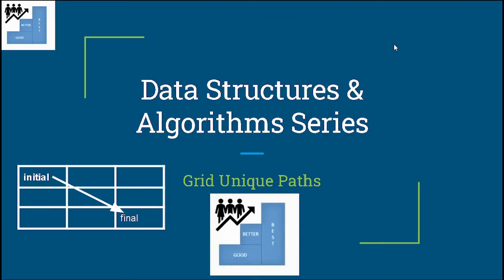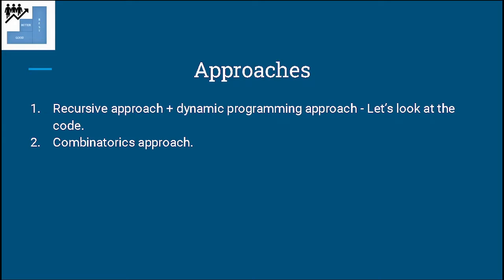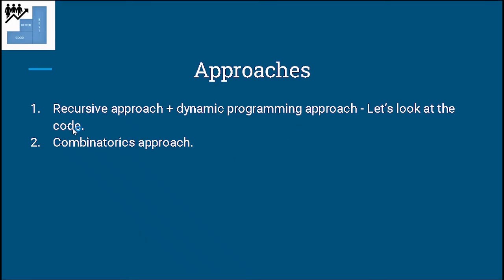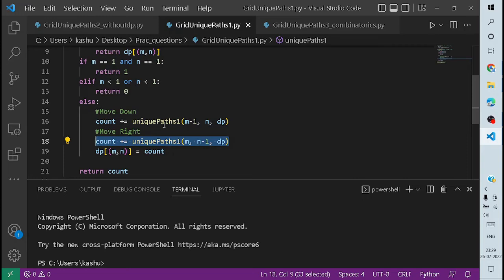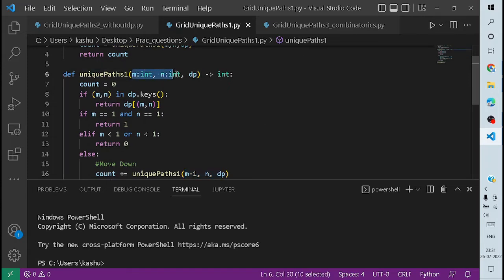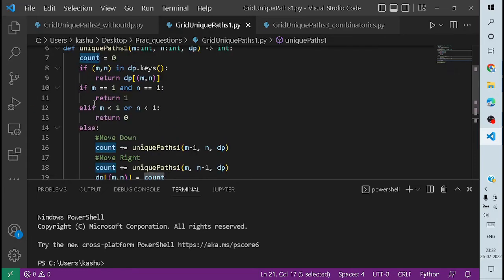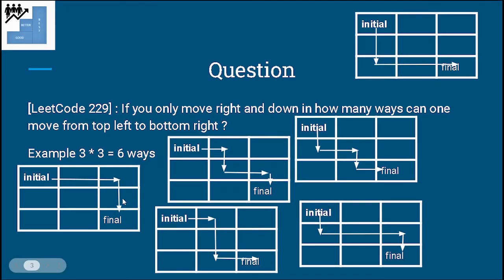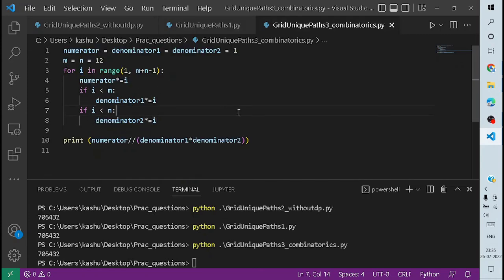Data Structures & Algorithms - 1.18 ( Unique Paths in Grid Traversal)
We will see the following in the current video:
1. Understanding recursion.
2. Taste of dynamic programming and how it improves the speed of the solution (Approach 1)
3. Use of Combinatorics (Approach 2)
To count the number of unique ways to traverse the grid from top left to bottom right.